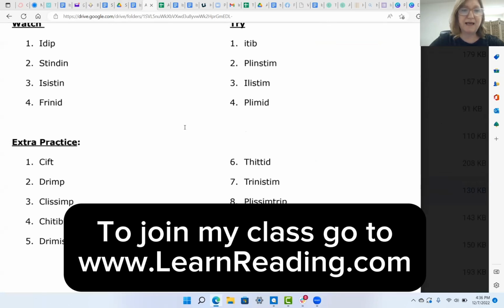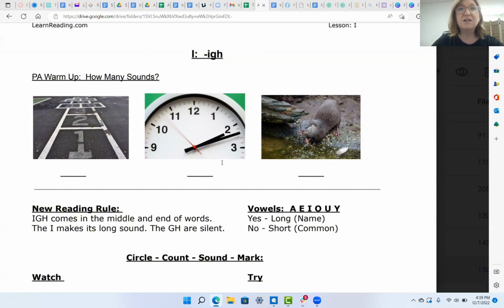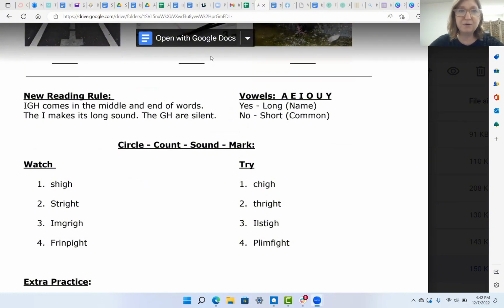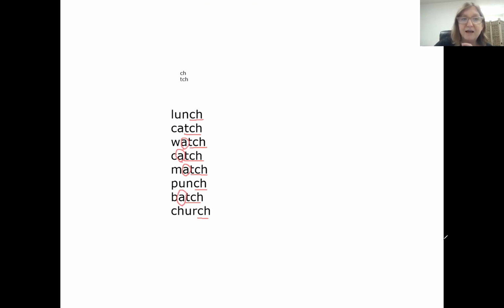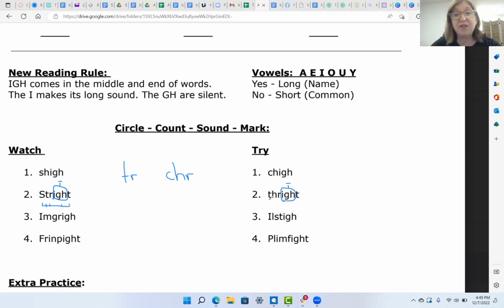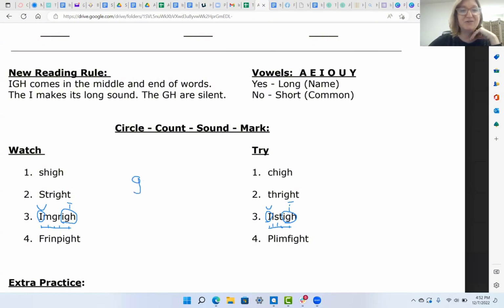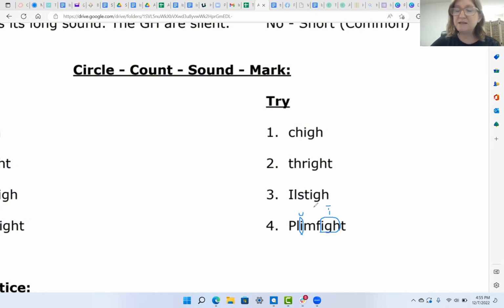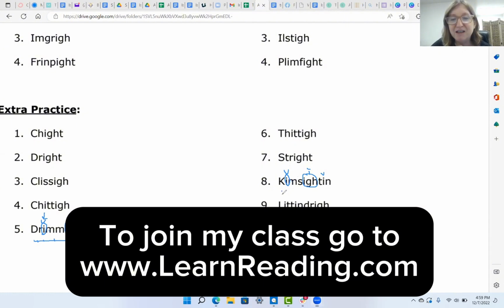[LIVE] Learn to Read FAST for Adults | 2023 Learn Reading Class 17 | english | Adult Phonics